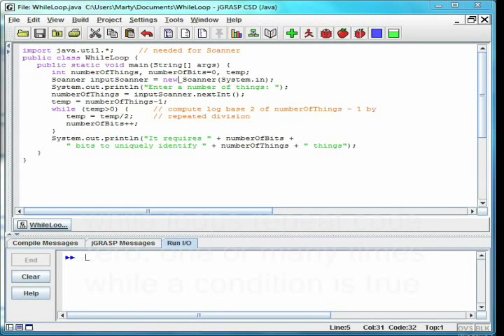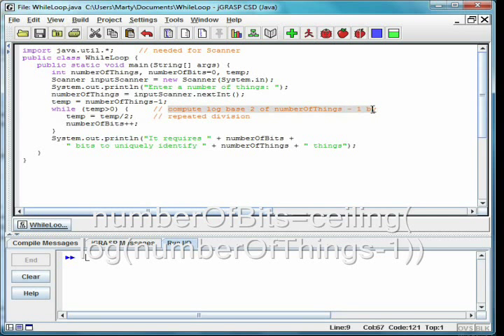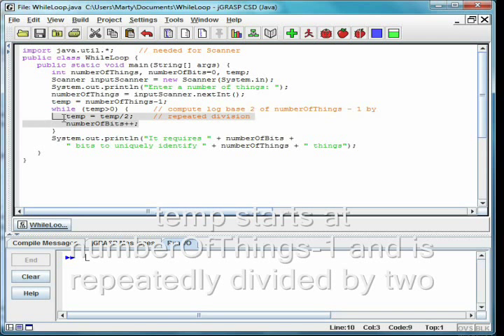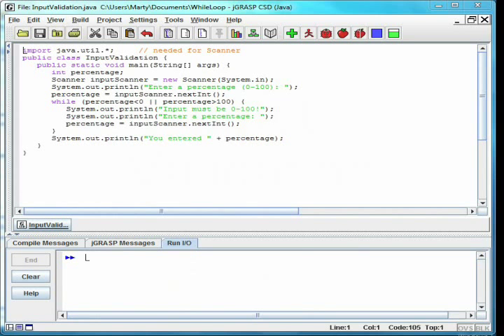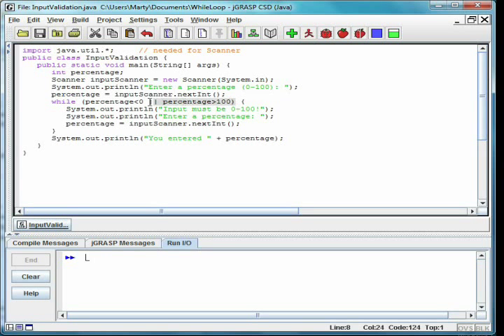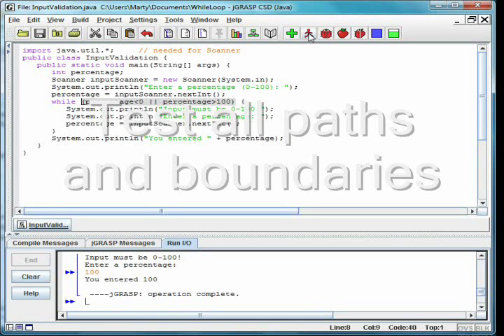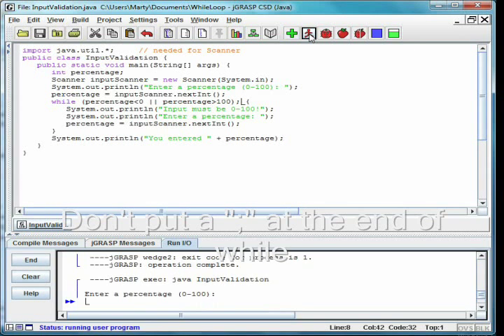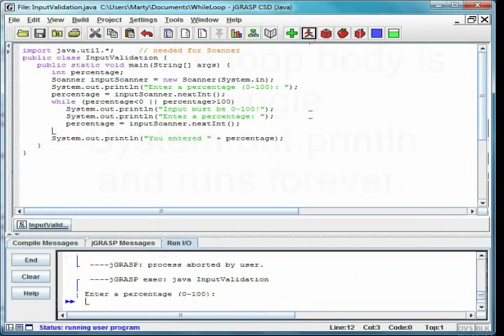Java #04 - While Loop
Shows how to use a While Loop in Java.